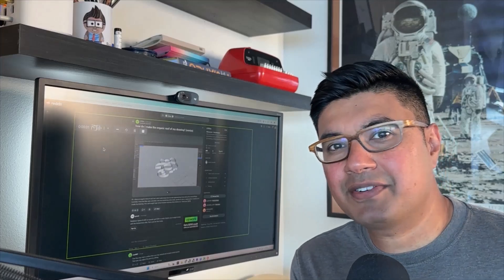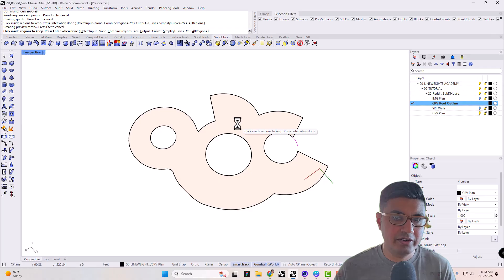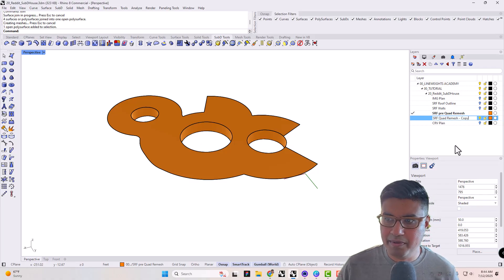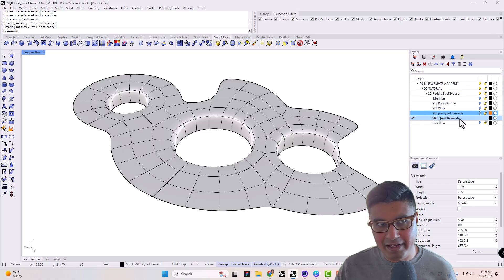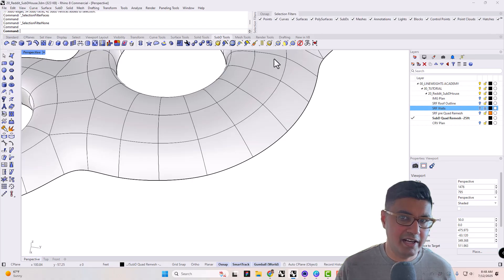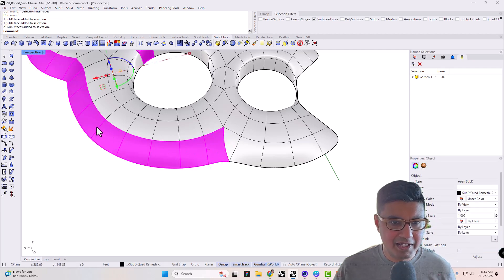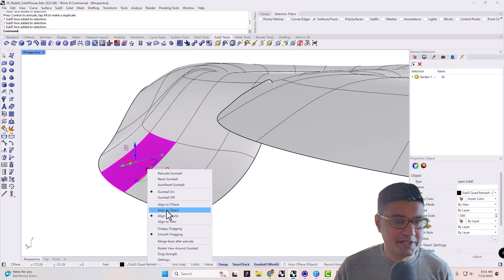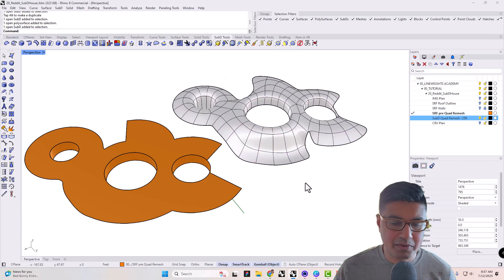Your First Roof Design with Rhino SubD Made Easy - Rhino 8 Tutorial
Today we are looking at how to use Rhino's QuadRemesh command to design a curved roof design for a Reddit user. We are going to start with NURBS modeling and use QuadRemesh to generate a SubD model for the roof.

Looking for the YouTube tutorial files?
Download them and get my free training "20 Tips to Model twice as Fast in Rhino and Grasshopper" using this link!

Besides the tutorial files, you'll also get
✅ my Custom Rhino Display Modes
✅ my custom Python scripts
✅ my personal Grasshopper Template to keep you organized
✅ my Custom Grasshopper Components to improve workflow and automation
✅ my personal Aliases and Keyboard shortcuts (with pdf)

00:00 Introduction
00:43 start with curve outlines
01:54 use Curve Boolean to get a flat roof surface
03:03 create your master polysurface
04:53 Using QuadRemesh
08:27 selection filter
10:01 selecting SubD loops
11:50 Subdivide SubD faces
13:39 adjust Gumball to Object
14:38 toggle SubD Display